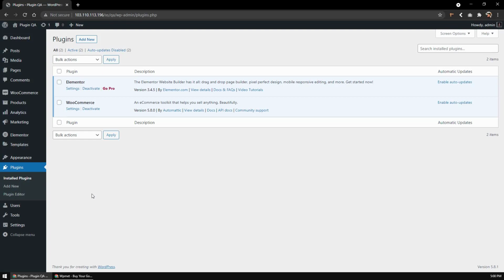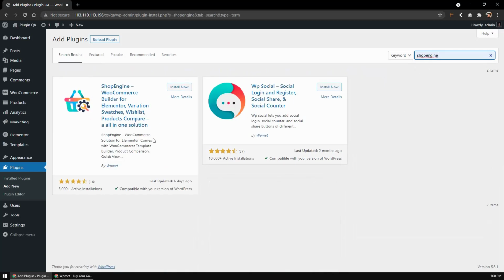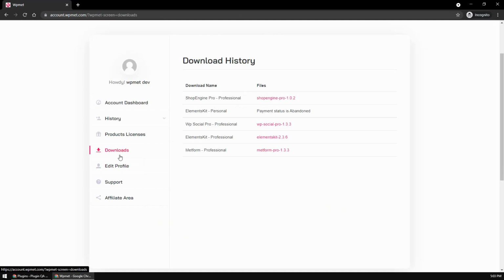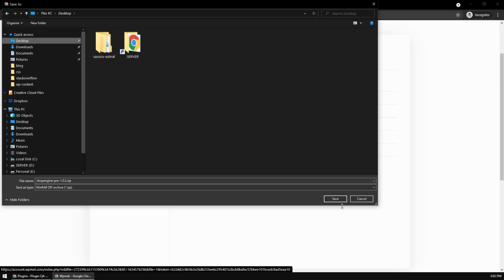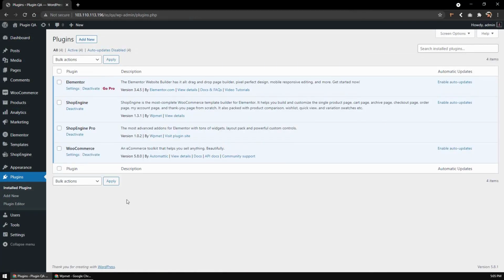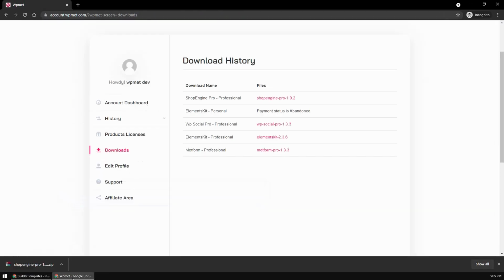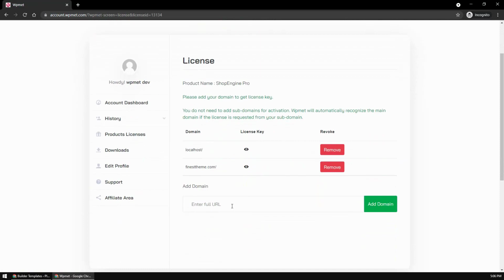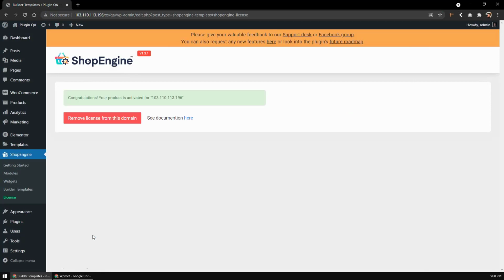How to Install ShopEngine PRO Version and Active with License Key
This video shows step-by-step instructions on how to install ShopEngine and Activate ShopEngine Pro with a license key.

ShopEngine is the most complete WooCommerce builder for Elementor.  If you want to customize your WooCommerce pages and improve your online store with high-level eCommerce functionality, then ShopEngine should be your number one choice.

With the Pro version of ShopEngine, you get 60+widgets, 12+ Modules, and 15+ WooCommerce templates to fully customize your WooCommerce store, both look, and functionality.